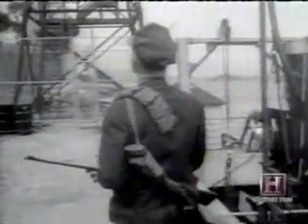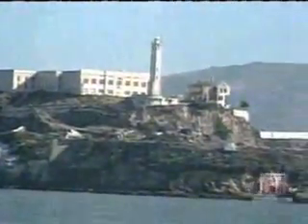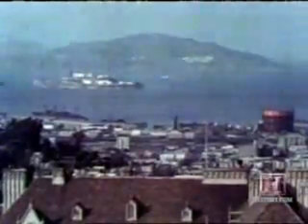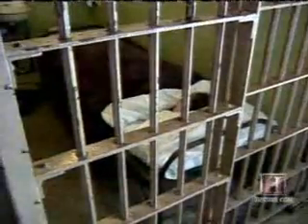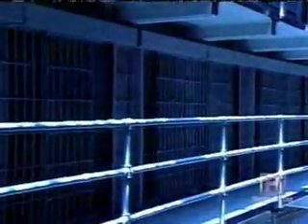The Alcatraz Dummies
A clip on the dummies used by the only men to (allegedly) escape Alcatraz prison.

Interested in blogging for cash and prizes?  Create an account at psych-e.org and earn points.  1000 points earns $50.